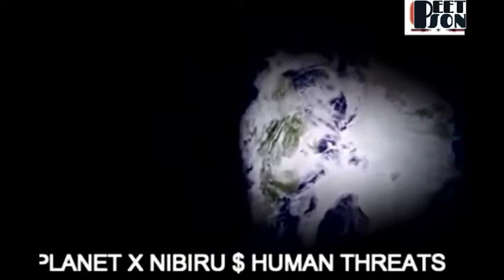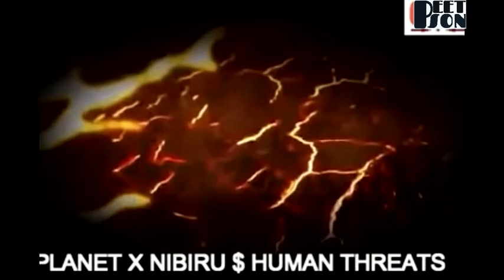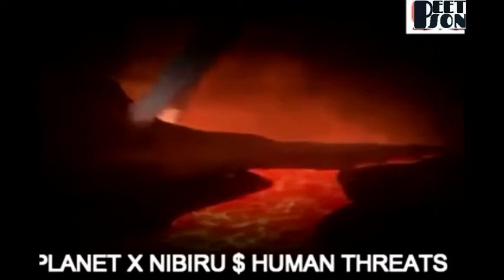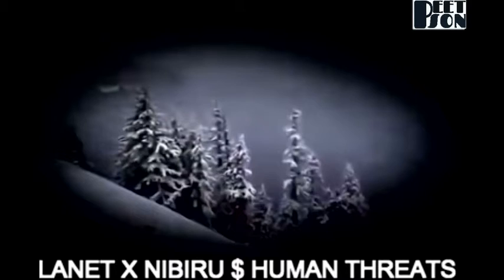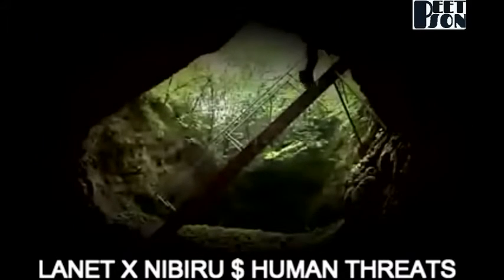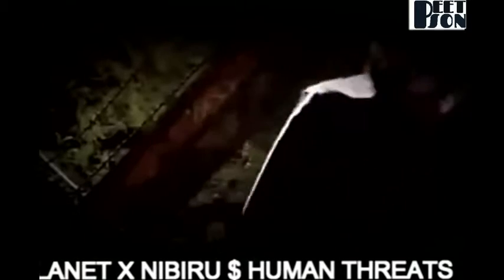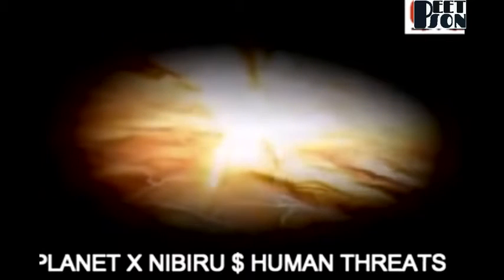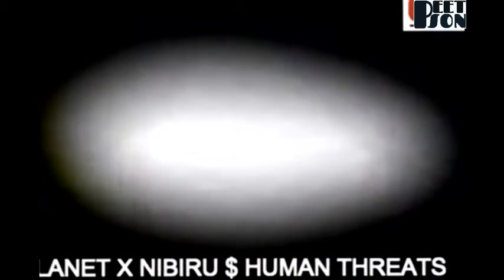Nov 26 SCARY ASTEROID Visible signs OF COLLISION Planet x Nibiru Updates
PEETSON
ATTENTION !!!

▌COPYRIGHT
I AM NOT a ghost. So, please you can message me directly here via comments so that I can respond to YOU immediately and as soon as possible and attend to your complain...I don't do all postings all by MYSELF alone. In the event that you have issues with any of my videos, please let me know via comment so that I can attend to it as soon as I can.

In the event that you have a problem with the contents of videos, be it what ever, please do let us know. For the most part, we use the comment to serve you better.

PLANET X EFFECTS: NASA, NASA STAFF, Dr Michio KAKU, Neil, Zachariah Sitchin and the likes take on SOLAR ERUPTION/QUAKE UPDATES! 2016!!
According to astrologers like Zachariah Sitchin, around 5000 b.c the annunaki, from planet x, nibiru, came to earth in search of some kinda gold they believed to be the key to all knowledge. The annunaki believed by scientists to be superior beings genetically engineered humans in order to use humans for experiments. Subsequently, they left. The UFO sightings means this heavenly bodies from the planet x nibiru will return in no time to end human race.
Could a major SHOCK WAVE of ENERGY be heading right for PLANET EARTH? Insiders of Military sources say "NASA watches the sky with satellites setup for this Global event to unveil itself in October of 2016 as they call it "The Second Wave", and then again, subsequently in December of 2016 with the power punch of energy we as human beings have never seen before." Which they all believe could affect up to 1/3 (one third)of humanity.

In 2004 NASA recorded the biggest and strongest Pulsar wave to come in contact with our atmosphere in the record of human  history. Scientists had detected flashes of light from across the Galaxy so powerful that it bounce off the Moon and light up the Earth's upper atmosphere. The flashes were brighter than anything ever detected from beyond our Solar System and it lasted over a tenth to twelfth of a second. NASA and European satellites and many radio and radioactive devices and telescopes detected the flashes and its aftermath on December 27, 2004. The scientists said the lights and flashes came from a "giant flare" on the surface of an exotic neutron star, called a magnetar.Brighter than galaxy of stars and a full moon was the appaurent magnitude. The light was brightest in the gamma-ray energy range, far more energetic than visible light or X-rays and invisible to our eyes.

Such a close and powerful eruption raises the question of whether an even larger influx of gamma rays, disturbing the atmosphere, was responsible for one of the mass extinctions known to have occurred on Earth hundreds of millions of years ago. Also, if giant flares can be this powerful, then some gamma-ray bursts (thought to be very distant black-hole-forming star explosions) could actually be from neutron star eruptions in nearby galaxies.

Could NASA be expecting a "SECOND WAVE" to hit earth as soon as this October 2016? And if so what do they think December is gonna do to us? If you notice the report given by NASA on their page about the event, it was after it had already happened, NOT before. With that said, would they tell us this time if they believe it could be worse? With so much speculation to the End Times and what we should expect to see in the coming days of the End Times, its rather hard to believe anything anyone says anymore. Mike from around the World makes some very good points of reference to our recent concerns of Climate Change and what the real reason for Climate Chaos really may be.